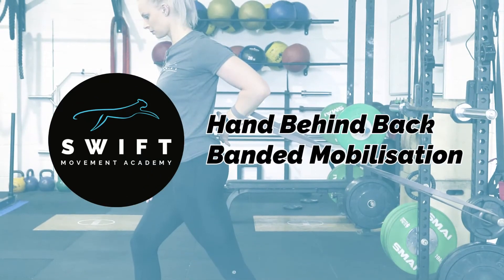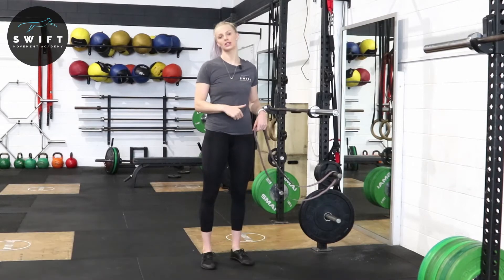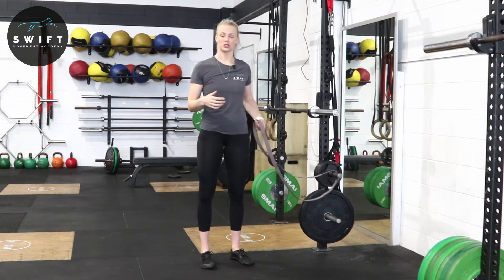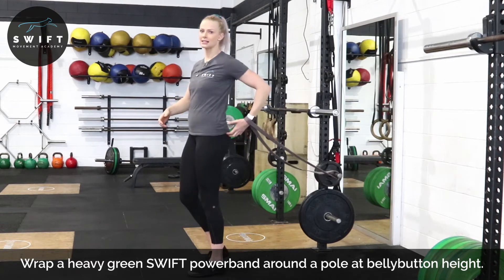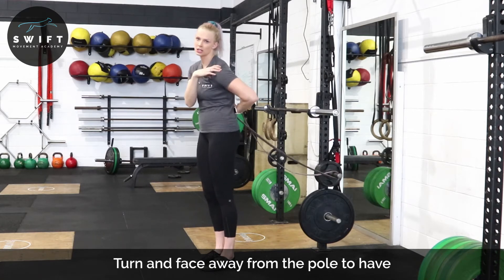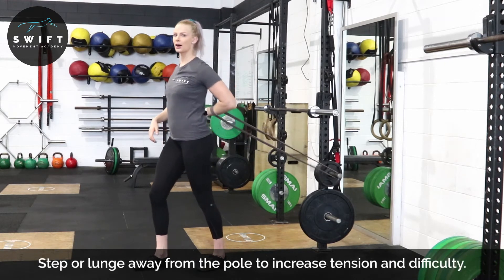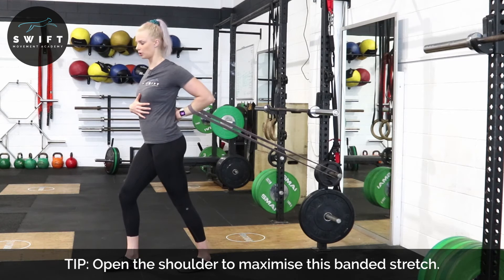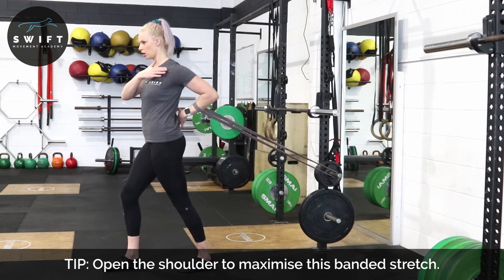How To Do a Hand Behind Back Internal Rotation Banded Mobilisation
Accredited Exercise Physiologist & Founder of Swift Movement Academy, Zenia Wood, explains How To Do a Hand Behind Back Internal Rotation Banded Mobilisation.